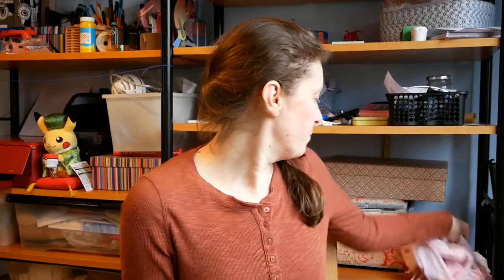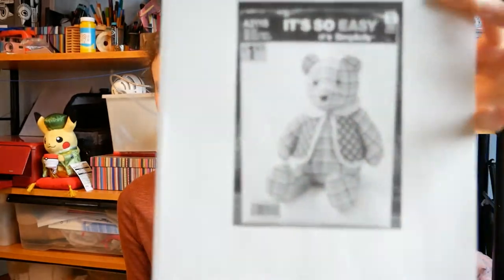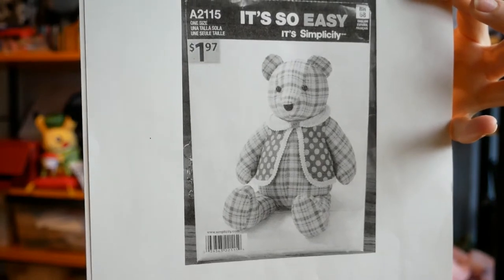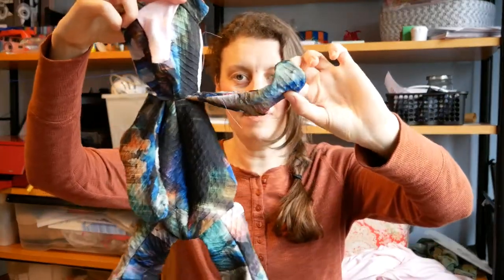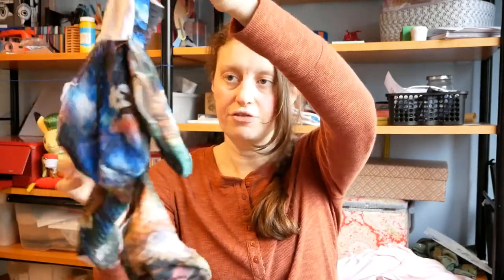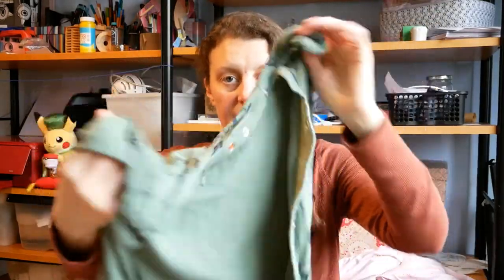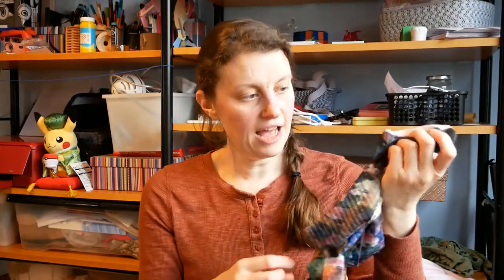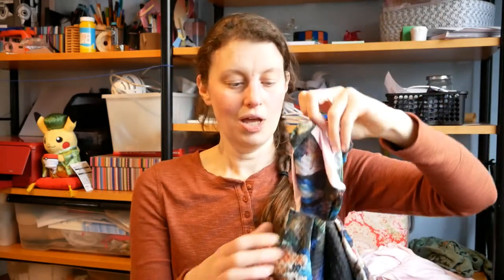Sewing a Teddy Bear- Practise Go! A2115 Simplicity Pattern